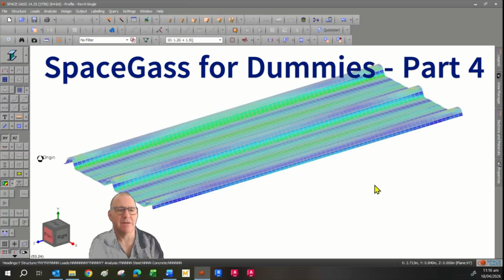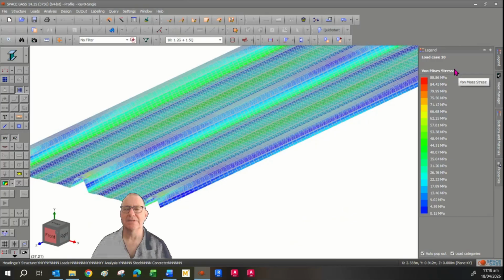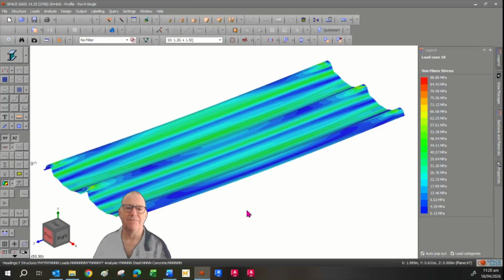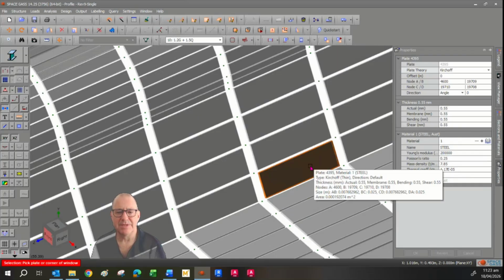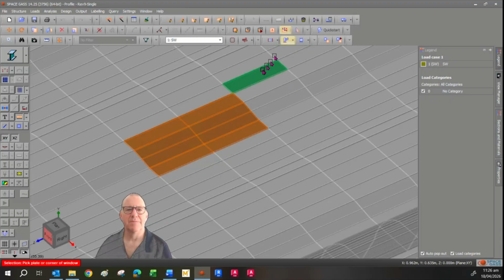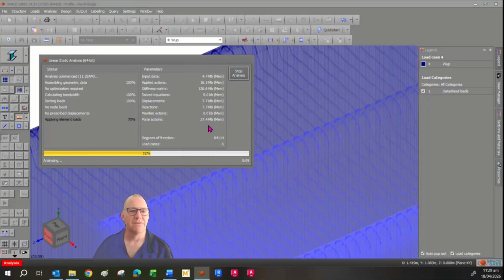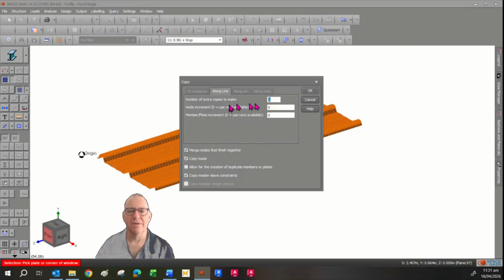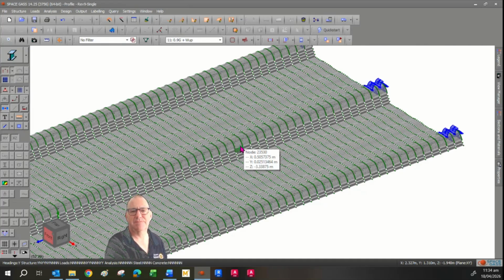SpaceGass for Dummies: Part 4 Walkthrough of 3D Steel Sheet Analysis using Plates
In this forth part of a series of walkthroughs of my experiences with using the FEA package SpaceGass, we look at a worked example of a profiled steel roof sheet. This time were using plates to represent the roof sheet.
We look at how we generate the plates from the initial profile shape imported from a CAD file. We also look at the loading of the plates and how we 'mesh the plates'.